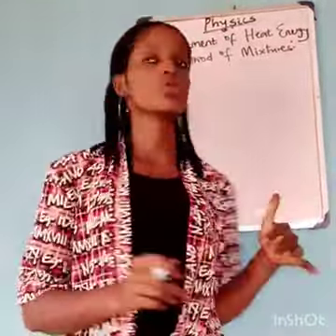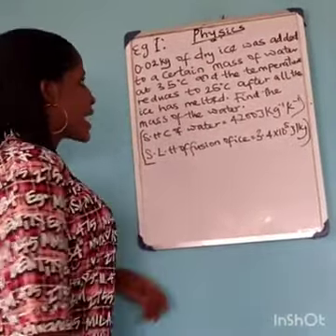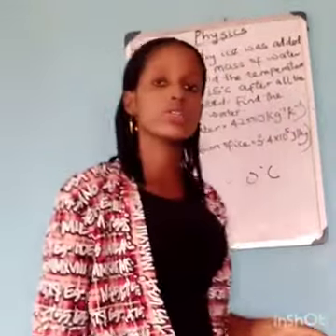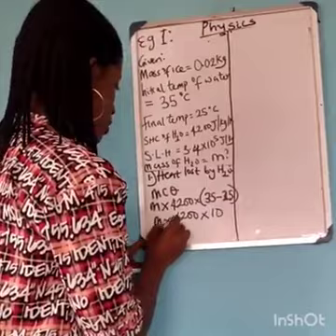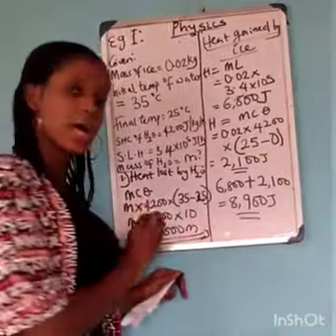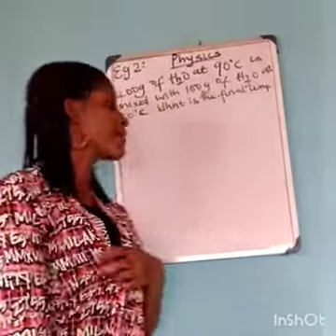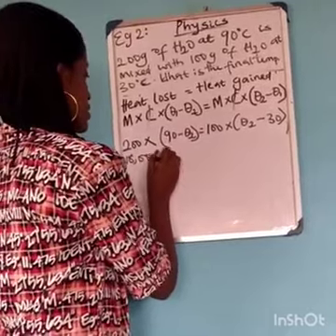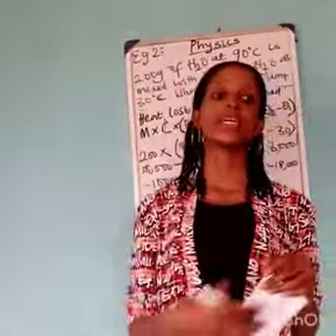Measurement Of Heat Energy by Method of Mixtures